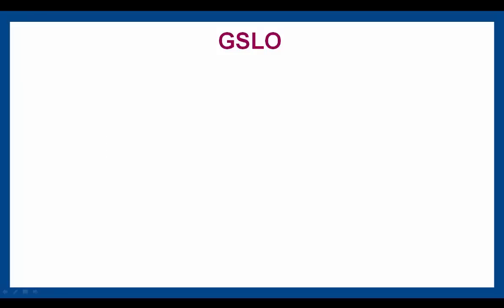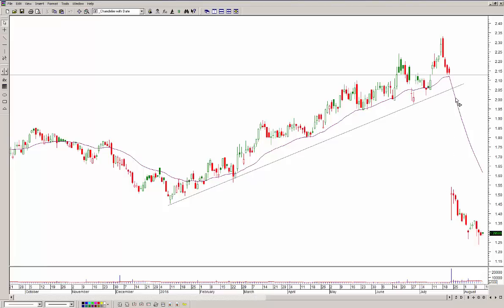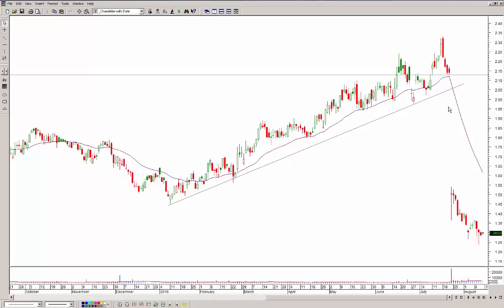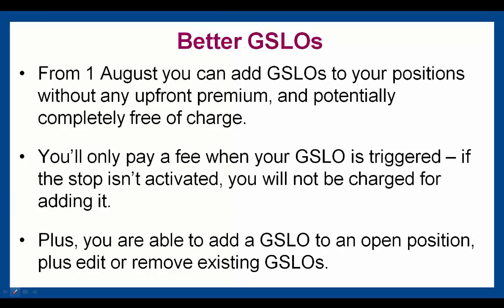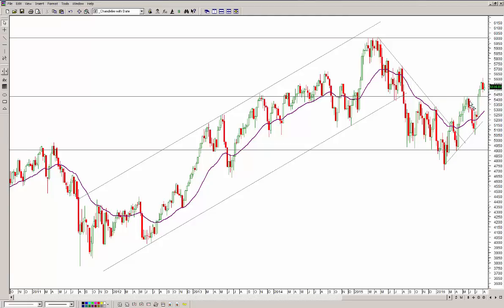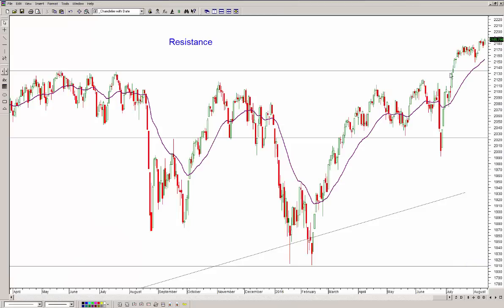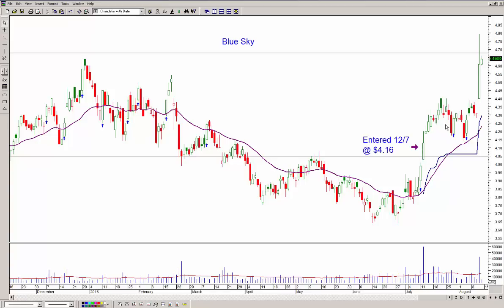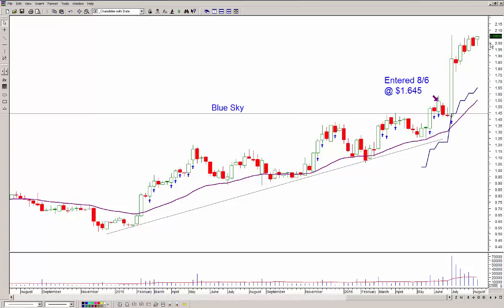Smart Trading Market Update August 2016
— Watch the latest market update with trading mentor, investor and best-selling author Justine Pollard.